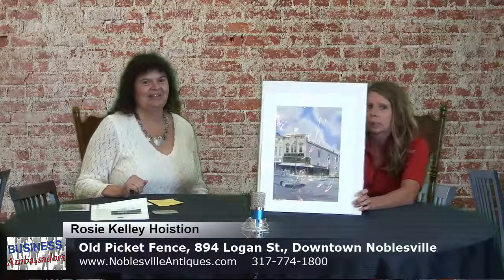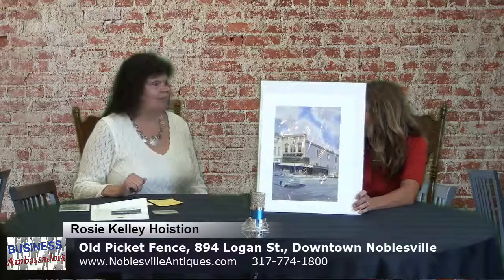Rosie from Old Picket Fence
Rosie from Old Picket Fence visits Business Ambassadors with host Jackie Bell.